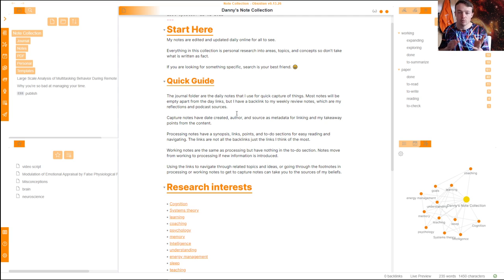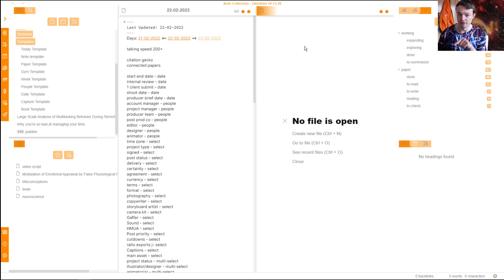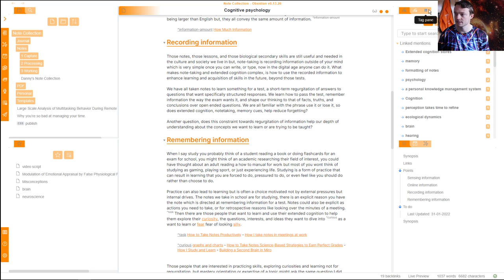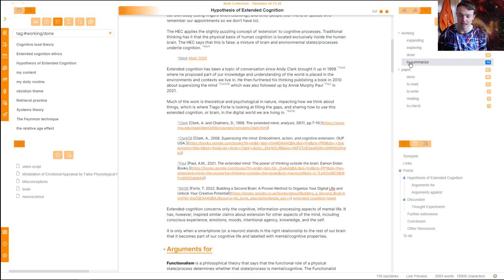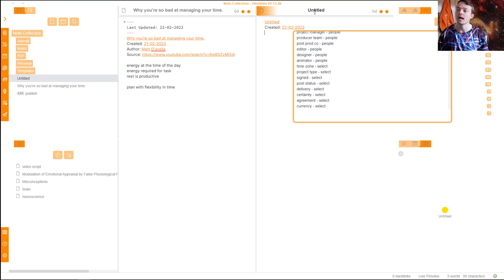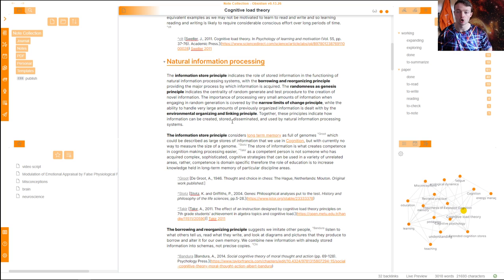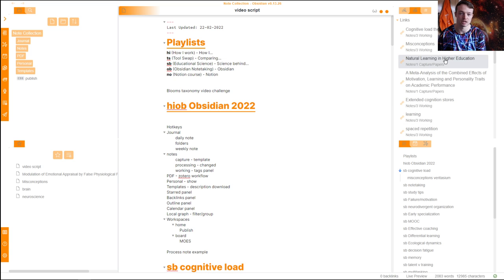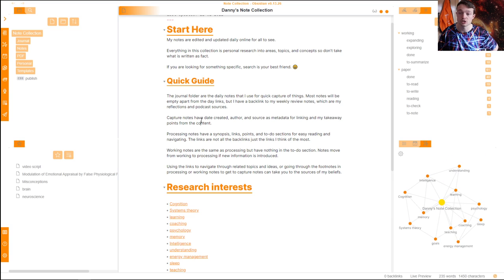How I use Obsidian early 2022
How I am using Obsidian for my knowledge management at the beginning of 2022.

TIMESTAMPS:
0:00 Introduction
0:27 Homepage
2:00 Daily note/Journal
8:20 Notes
17:27 PDF
20:03 Processing a note
23:40 Working in notes
26:00 Personal file overview
26:35 Today Template
28:05 Workspace panels